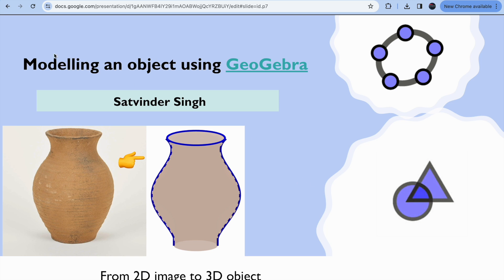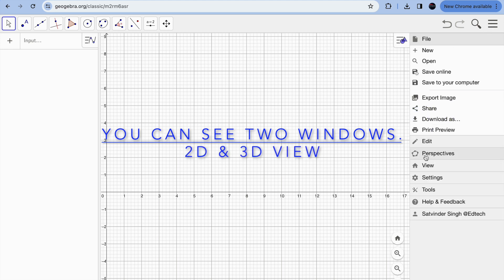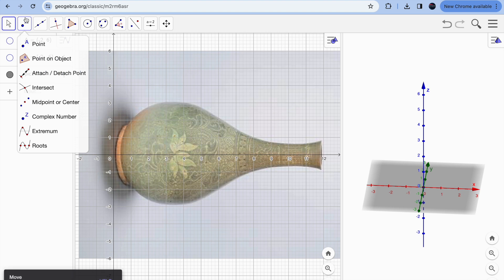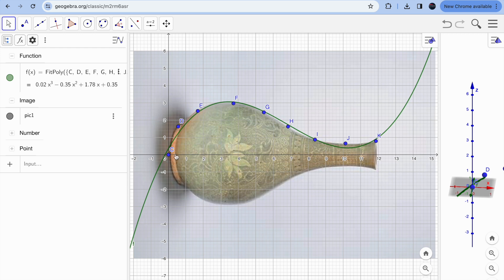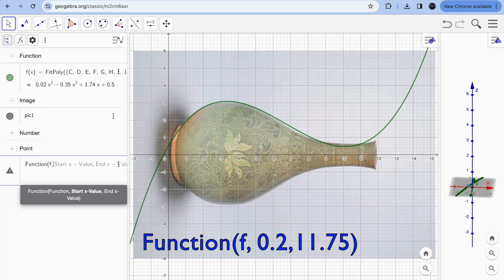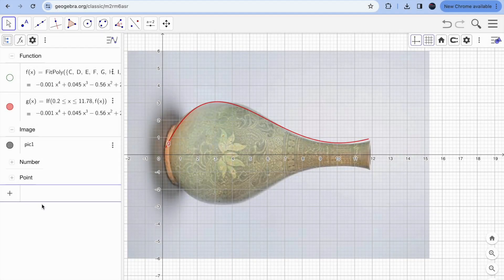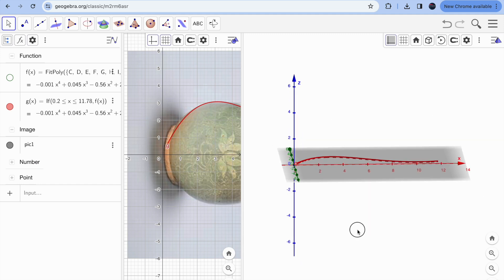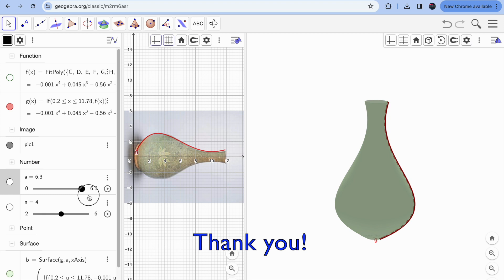Modeling the object using a Curve with GeoGebra.geogebra maths technology 2D image to 3D object.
I will use GeoGebra online platform to create a model and analyze its effectiveness. I am using an image of Vase to model the curve for it's edge line and then create 3D using Surface of revolution.
The video has three parts:
1. 0 to. 4:30 mins  Setting up image. ( Open Geogebra and upload the image).
2. 4:30 to 11.00 mins Model the edge of the vase using cubic function.
3. 11:00 to 13:00 mins Adjust it further to make it bi-quadratic.
4. 13:00 to 18:00 mins. Create 3D Vase using that edge curve using surface of revolution.
Thanks.